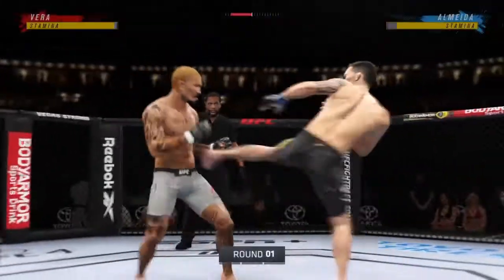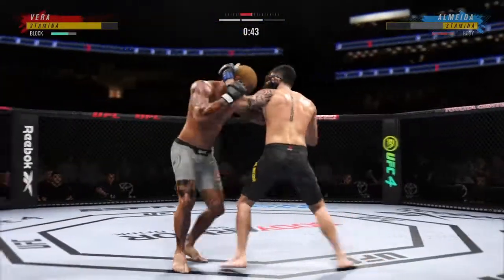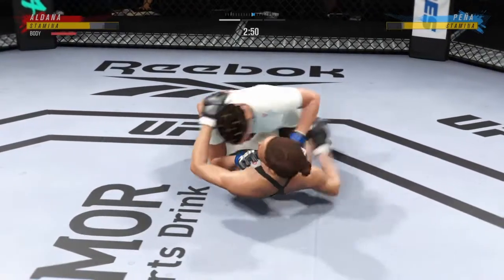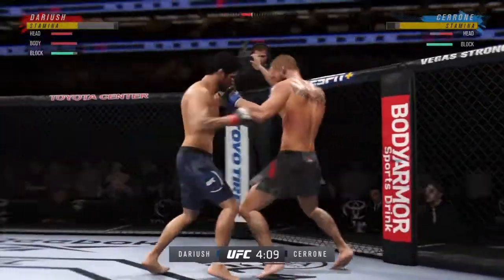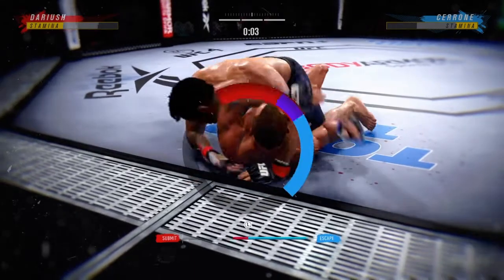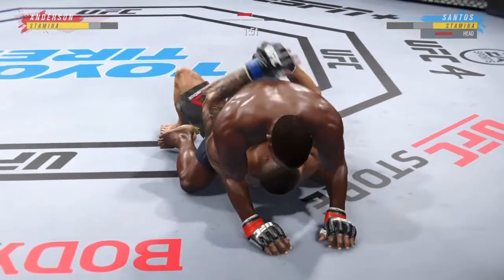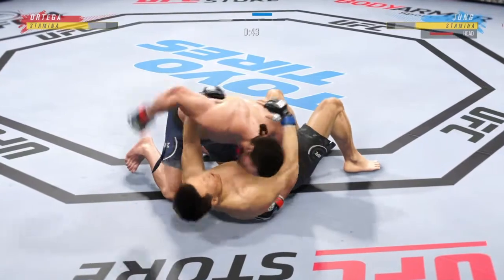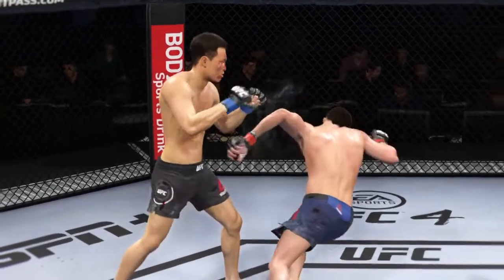UFC 4 Universe Mode: UFC Fight Night 1: Ortega vs Jung Main Card